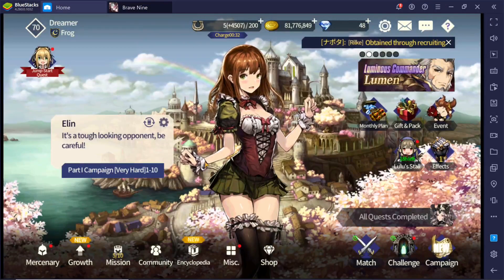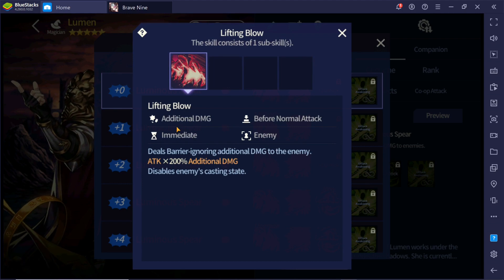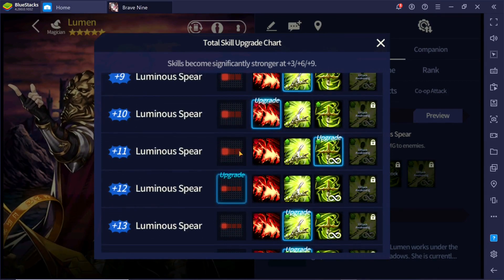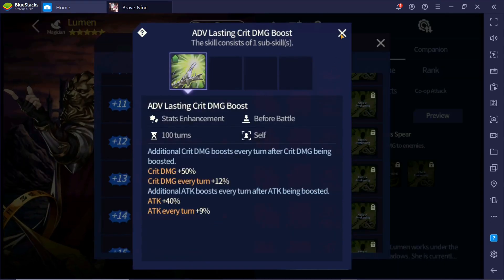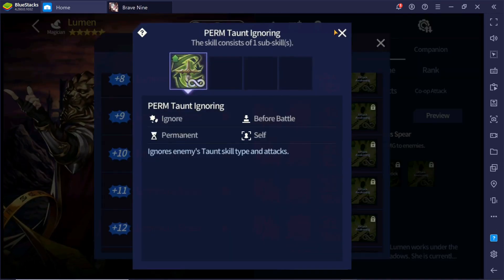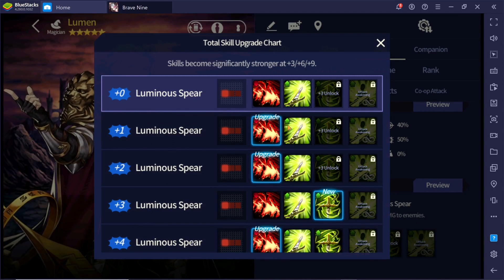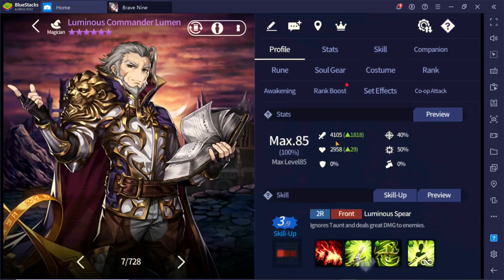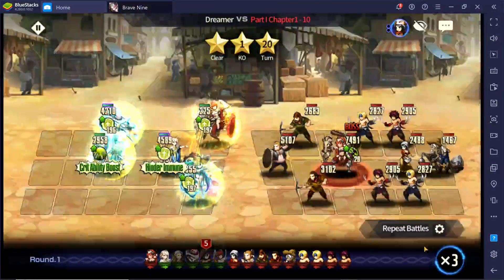[Brave Nine] Lumen Analysis + Showcase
Insane amount of damage but doesn't def ignore, kinda okay to invest on but keep your diamonds for Persona is better imo

Outro:
Deadman Remix